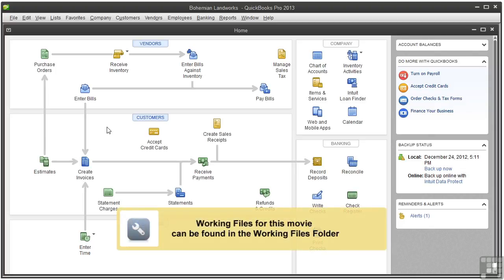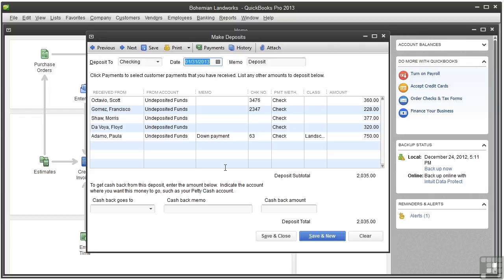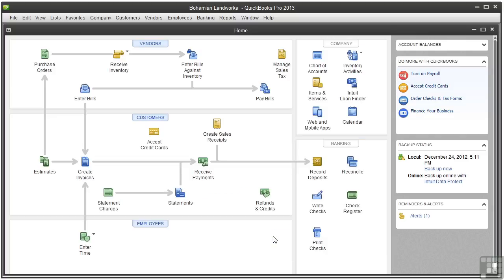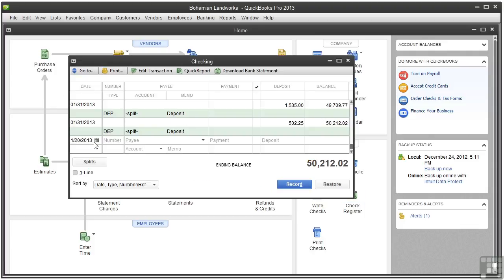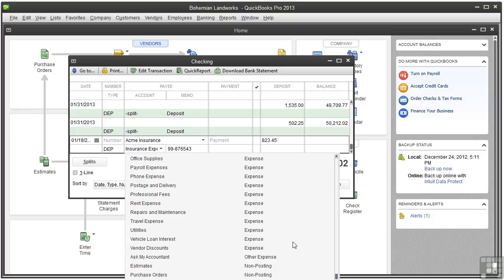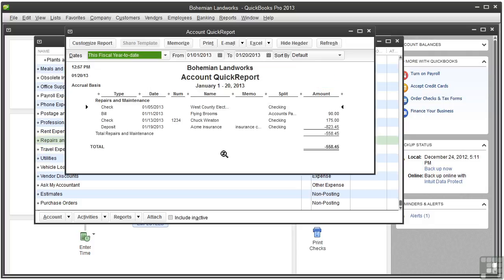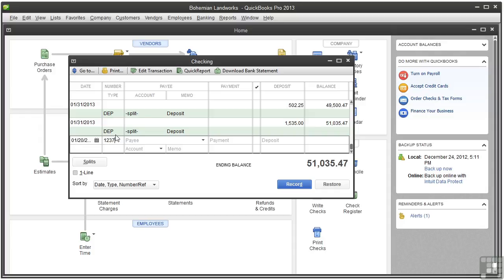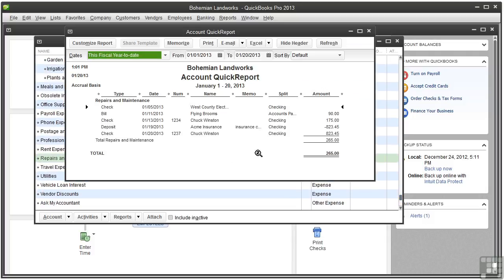17 04 Lab Making A Deposit | Quickbooks pro 2013